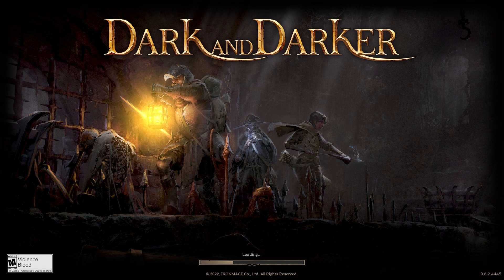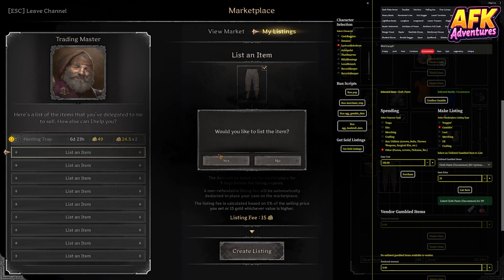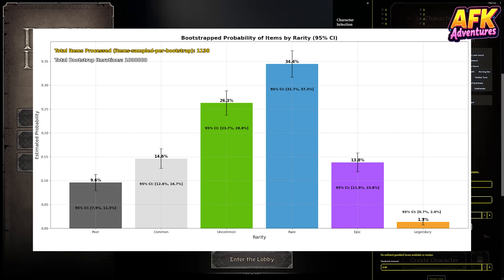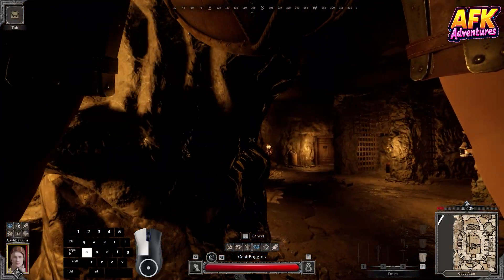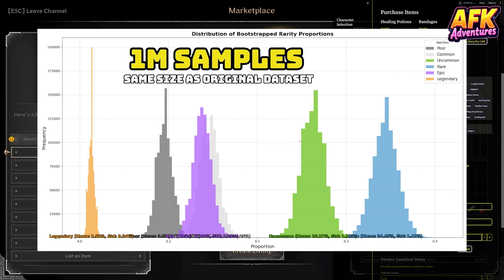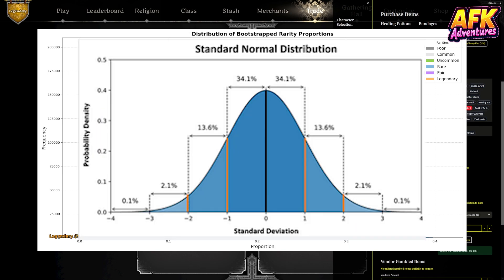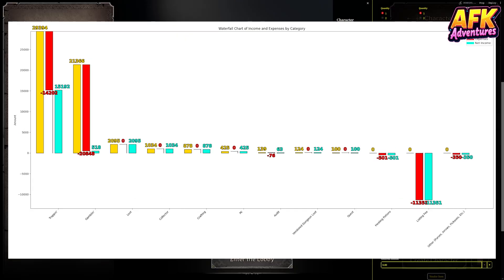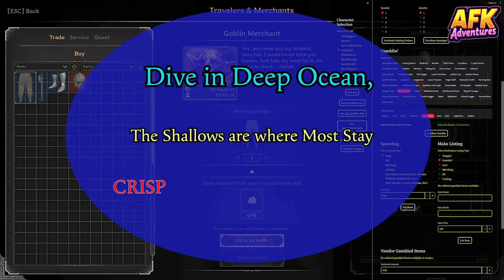AFK Adventures, Part 3, Episode 4 - Bootstrapping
We get into some statistics this week to get a better understanding of what to expect from the Goblin Merchant in Dark and Darker. Bear with me, y'all. More cool stats / charts / research to come.

Results for 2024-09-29 to 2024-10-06

Dive in Deep Ocean,
The Shallows are where Most Stay
CRISP PRESSURED FOCUS

0:00-0:35 Episode Intro
0:35-0:58 Content Warning
0:59-1:18 getting into stats
1:18-1:43 THE ANSWER
1:43-2:28 Lesson 1: Confidence Intervals
2:29-3:12 Why Bootstrap?
3:12-4:35 Histograms of Bootstrapping Simulation Results
4:36-4:44 HEY, YOU! Tell me what you want.
4:45-5:34 The Monayyy, The Results, What You Came For
5:34-5:45 Haiku #433
5:45-6:19 Haiku Meaning? idk
6:19-6:31 A simple plea for you.
6:31-6:49 THE TRUE BEST PART OF THE VID